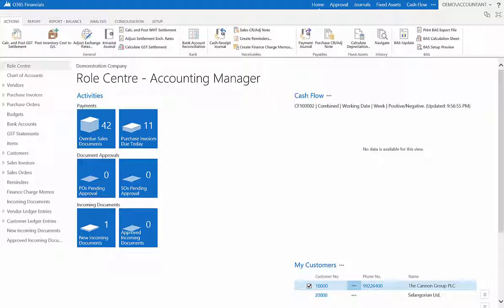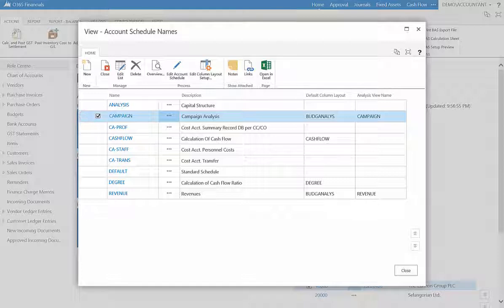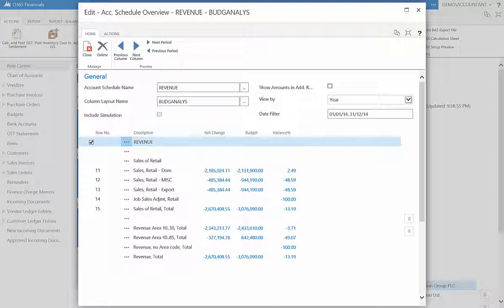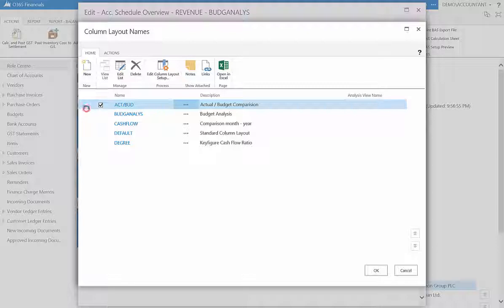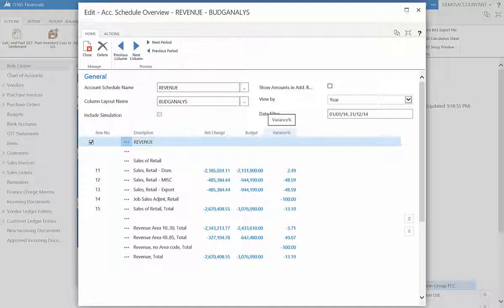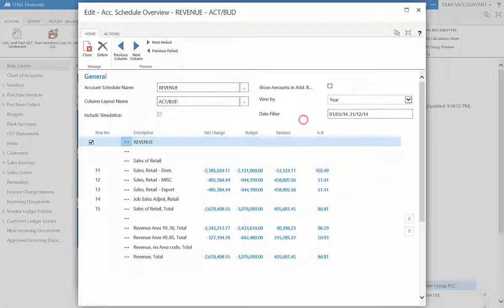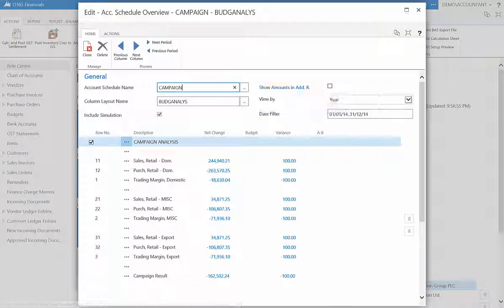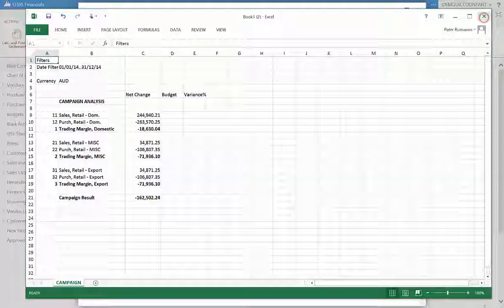Accounts Schedule Overview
An easy to follow and step by step video tutorial on accounts schedule overview function on the Financials for Office 365 Standard Edition.

Account schedules are one of the main tools that you can use to provide information for required statutory reports. By using user-defined rows and columns, you can decide which data you want to compare and how.